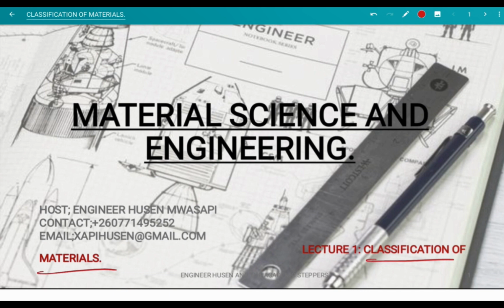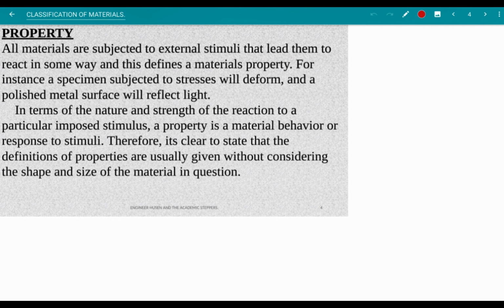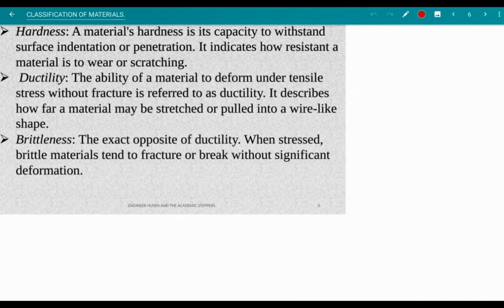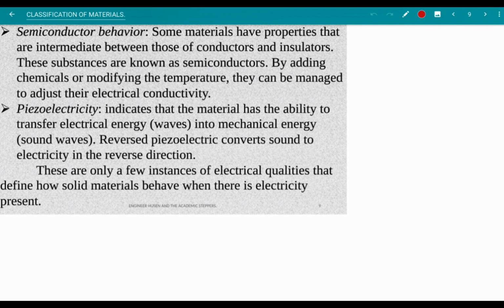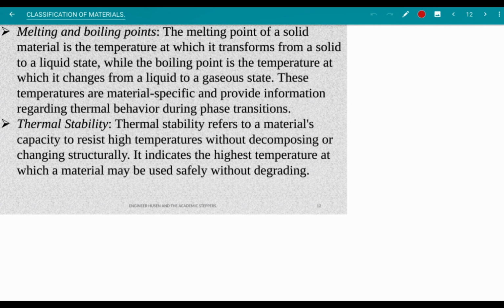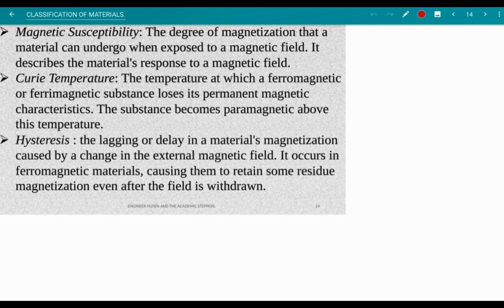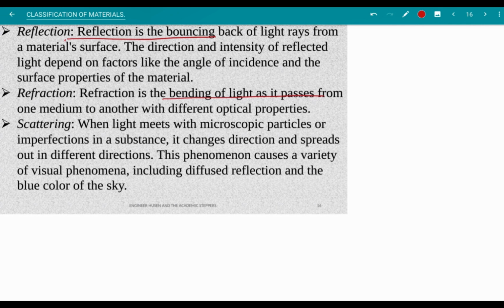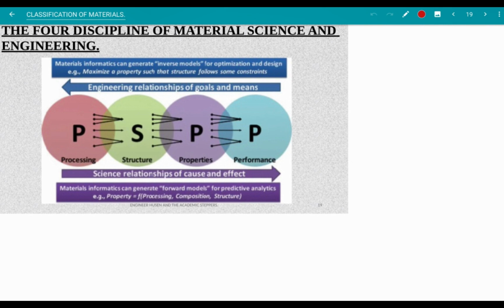EGM (MATERIAL SCIENCE AND ENGININEERING) ON CLASSIFICATION OF MATERIALS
classification of materials in Material Science and Engineering! In this comprehensive tutorial, we will provide you with a solid foundation in understanding the different types of materials and their properties.

Material Science and Engineering is a fascinating field that plays a crucial role in the development of new technologies and innovations. To fully grasp this discipline, it is essential to comprehend how materials are classified based on their atomic structure, composition, and properties.

In this lecture, we will begin by introducing the importance of classifying materials and understanding their unique characteristics. We will explore the various criteria used to classify materials, such as their chemical composition, crystal structure, and mechanical properties.

We will then delve into the main categories of materials, including metals, ceramics, polymers, and composites. For each category, we will discuss their distinct properties, applications, and manufacturing processes. We will also touch upon the emerging field of nanomaterials and their significance in modern material science.

Throughout the lecture, we will provide real-life examples and case studies to illustrate the practical applications of different materials. We will also discuss the advantages and limitations of each material category, allowing you to appreciate the trade-offs and considerations involved in material selection for specific engineering applications.

By the end of this lecture, you will have a comprehensive understanding of the classification of materials in Material Science and Engineering. This knowledge will serve as a solid foundation for further exploration in this field, enabling you to make informed decisions when it comes to material selection and design in various engineering projects.